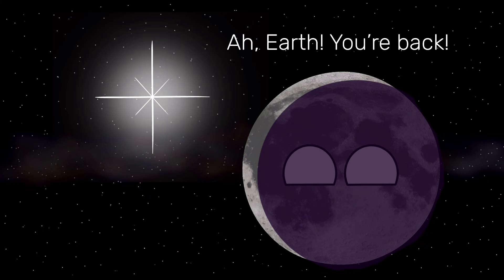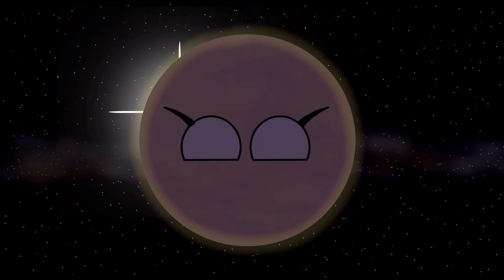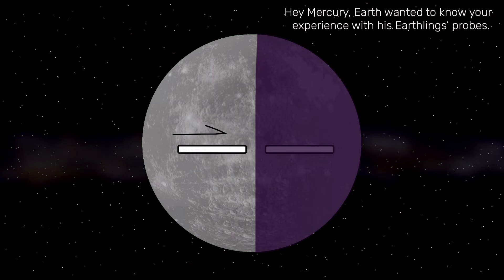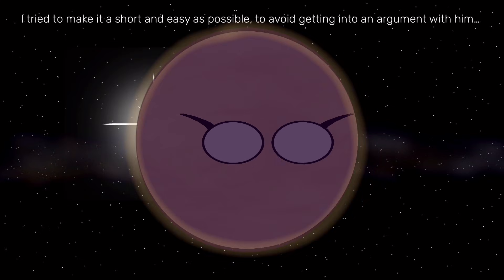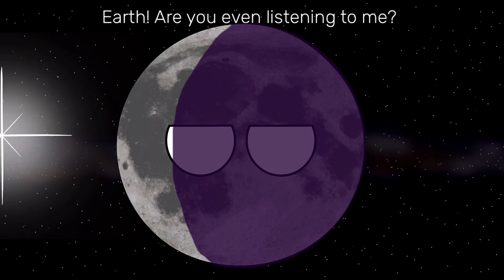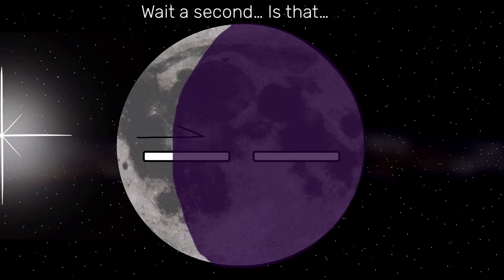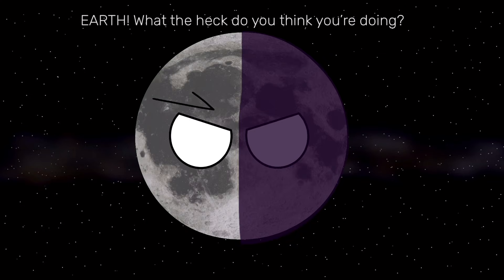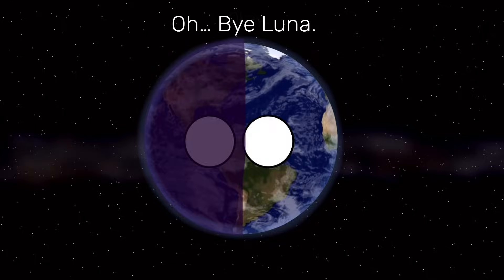The Solar System In Planetballs: Episode 2: “Close Call”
Earth takes what mars says seriously, and puts his earthlings in danger by lining up his orbit with an asteroid, on a collision course with him.

Venus - Gustav Holst

Mars - Gustav Holst